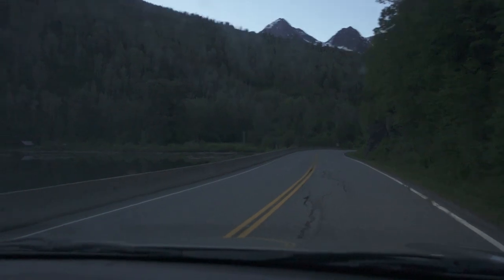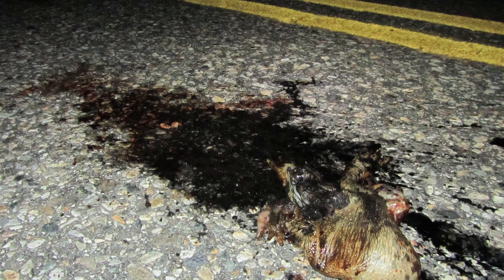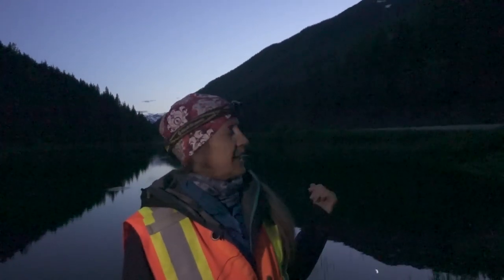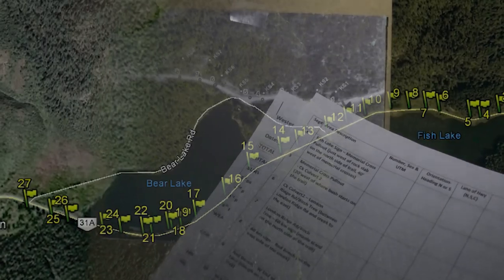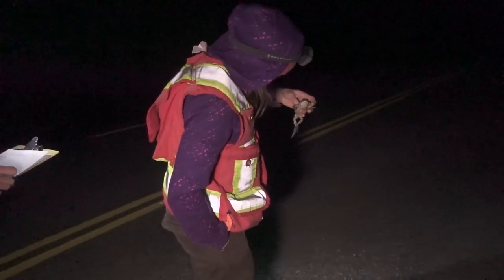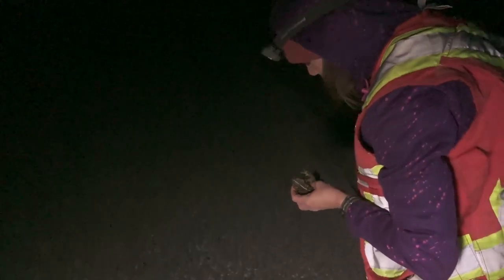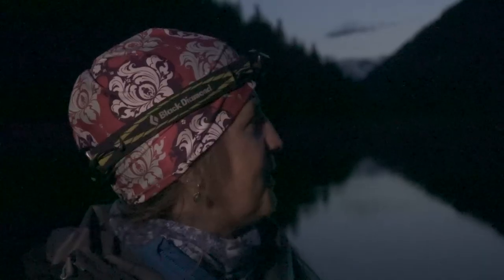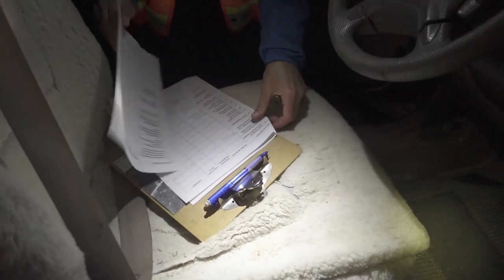Toad Angels: Keeping Western Toads Off Roads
In a remote area located in a high mountain pass between Kaslo and New Denver in the Selkirk Mountains of British Columbia, endangered western toads are getting some assistance from the Valhalla Wilderness Society (VWS). Toad Angels captures how researchers are helping migrating toads to safely cross the asphalt gauntlet of Highway 31A that separates the toads' upland forest habitat  and breeding areas at Fish Lake. According to VWS research biologist Marcy Mahr: "This population of western toads attracted our attention because although remote, the highway is very popular for summer tourists traveling at the exact time of year that thousands of adults and tens of thousands of baby toadlets are trying to cross the highway during their migration cycles. And, because toads require both upland and shallow lake habitats, a highway running through them can result in a lot of dead toads on the road." Check out how these biologists are developing solutions and are true toad angels.